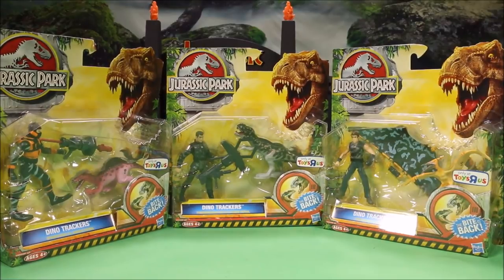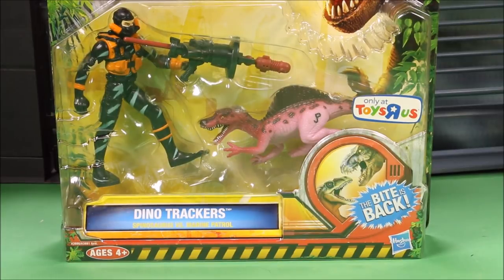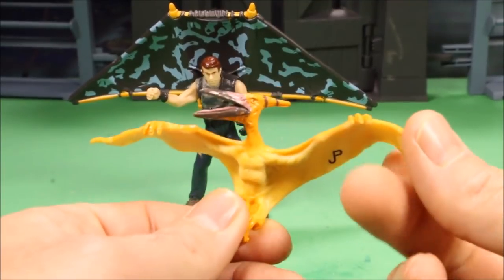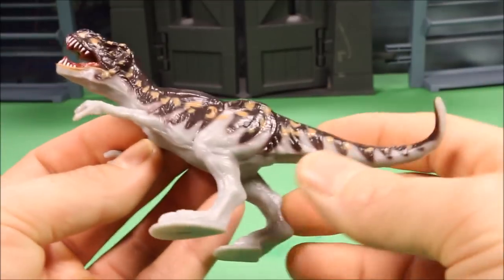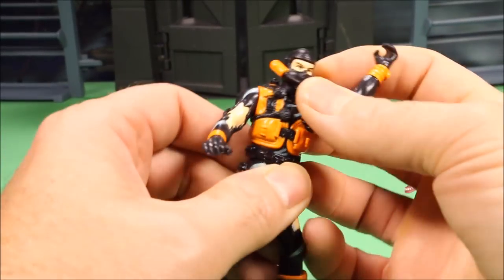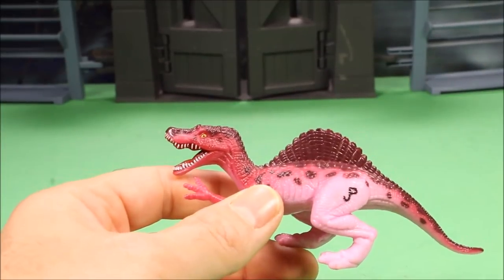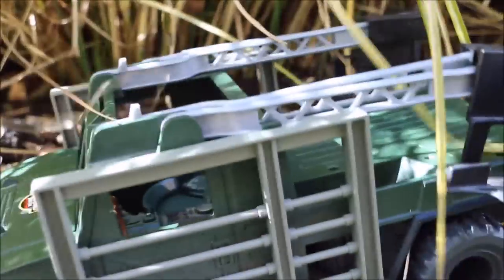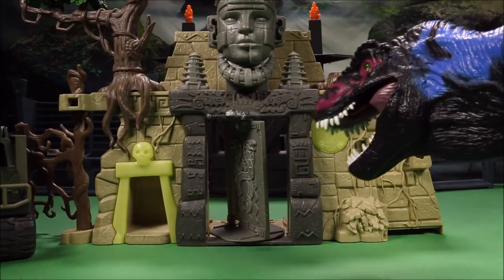New 3 Jurassic Park Dino Trackers Tyrannosaurus Rex Vs Ground Patrol, Spinosaurus Vs Marine Patrol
WD Toys presents Watch what happens when the Villians the baby Spinosaurus and Baby T-Rex. Watch the mother dinosaurs Spinosaurus and T-Rex hunt down the bad guys. I unbox these 3 new Jurassic Park Dino Trackers action figure sets from Toys R Us. They Include Pteranodon Vs Sky Patrol, Spinosaurus Vs Marine Patrol, Tyrannosaurus Rex Vs Ground Patrol. Also includes T-Rex from Jurassic World and Animatronix Spinosaurus from Jurassic Park Learn Dinosaur Names family fun Family Channel for Youtube kids.